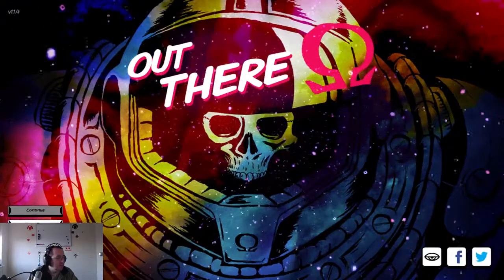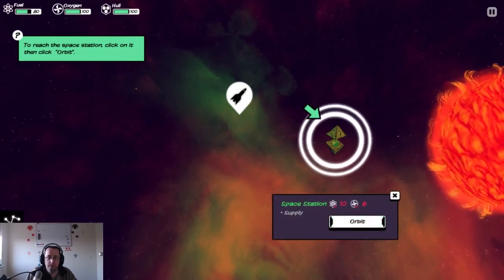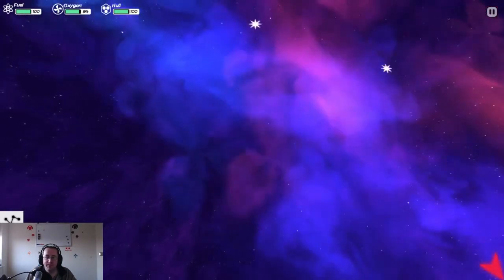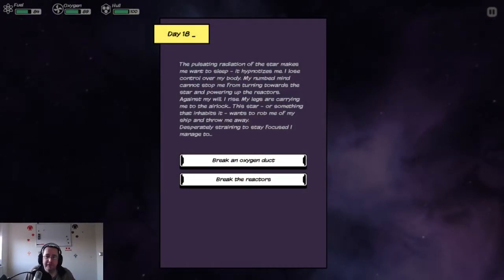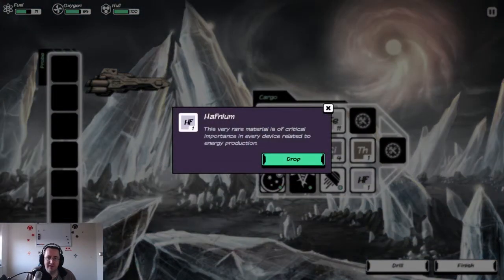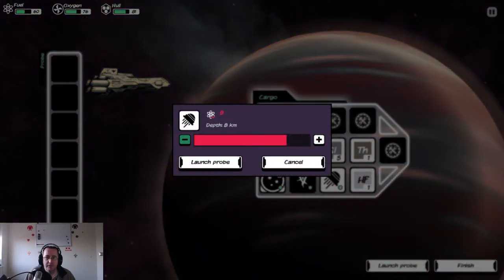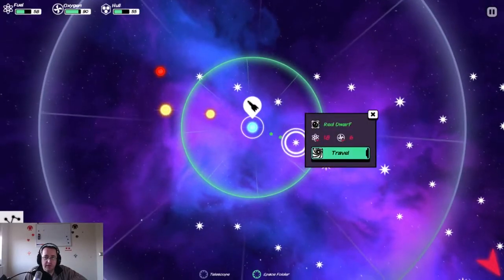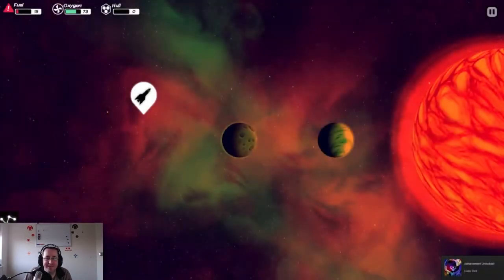out there gameplay footage - Out there omega edition review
I just thought I'd upload this to show out there omega edition that I recently bought.

I loved the look of the graphics on this and it reminded me of ftl.

So here's me playing it for the first time and wondering what the heck is going on.